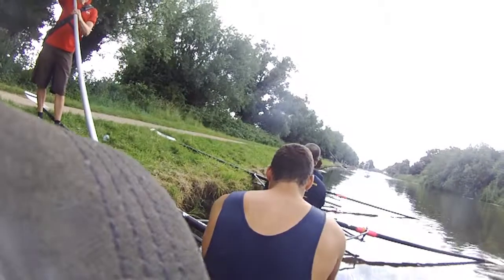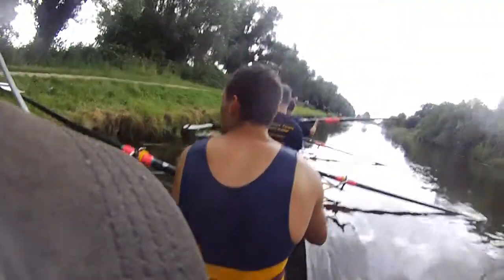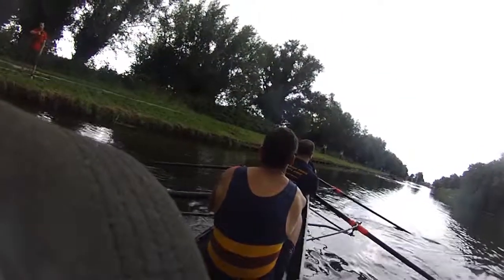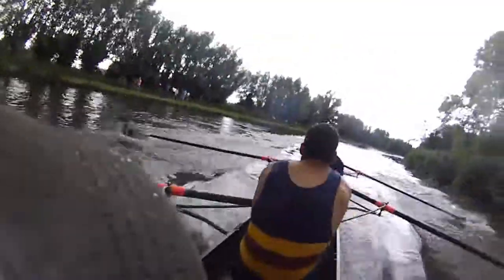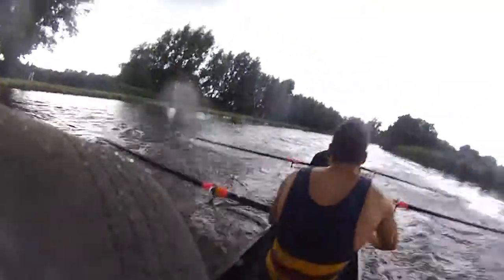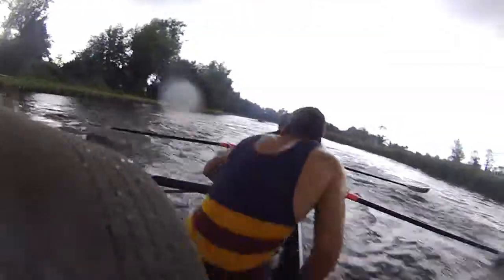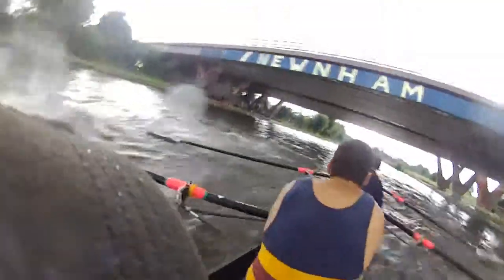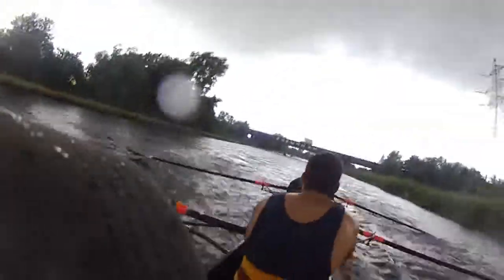Bumps 2012 Wednesday - City M6 bumping Nines M4